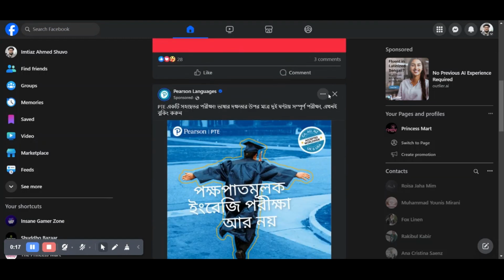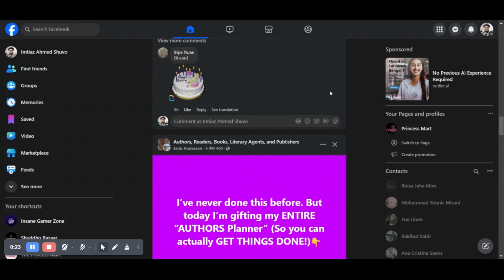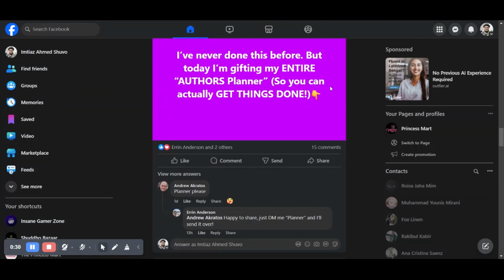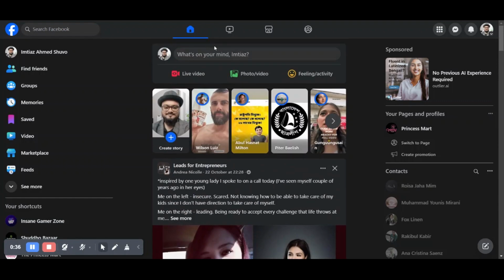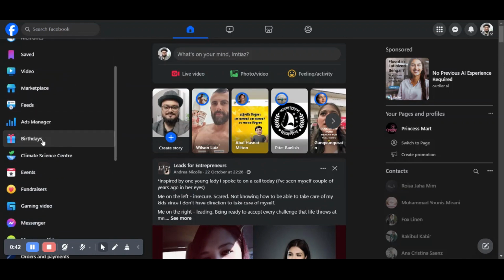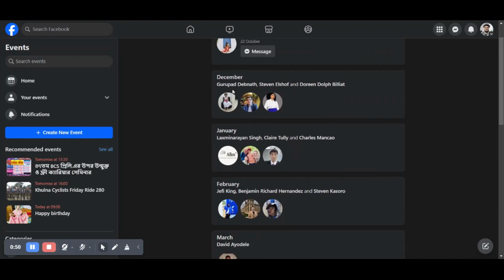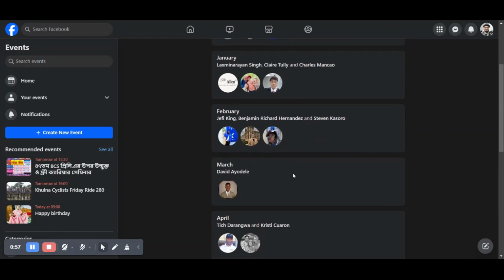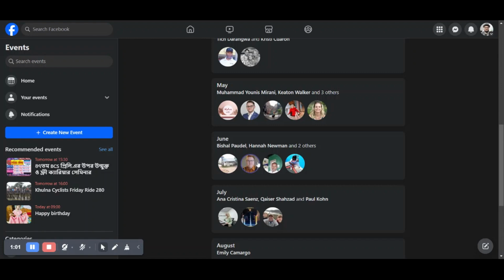How to Find Birthdays on Facebook: Step-by-Step Guide for 2024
Hi, I’m Imtiaz, a Google Ads & Social Media Specialist. I help founders attract more clients.

Learn how to find birthdays on Facebook easily with this step-by-step guide for 2024! In this tutorial, we'll walk you through the process of locating your friends' birthdays on Facebook, so you'll never miss another important celebration.

Whether you're using the Facebook app or accessing it through a browser, we've got the steps covered for you. We’ll also show you tips on finding hidden birthday information and how to set up birthday reminders directly on your device. This video is perfect for beginners and anyone looking to stay organized and keep track of friends’ special days.